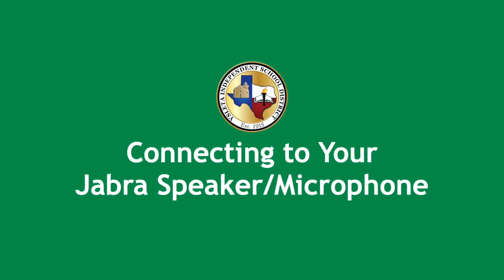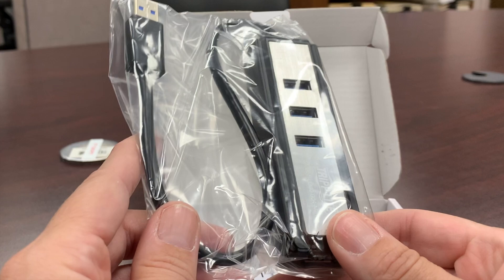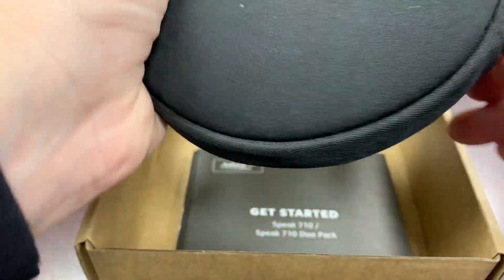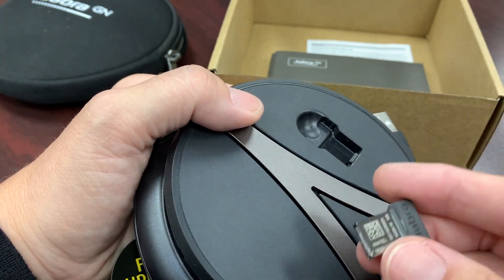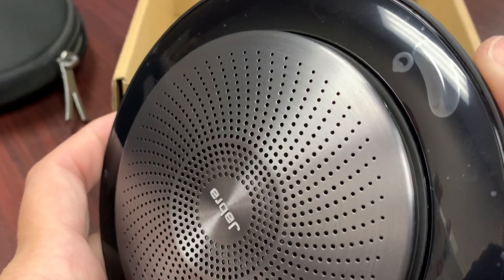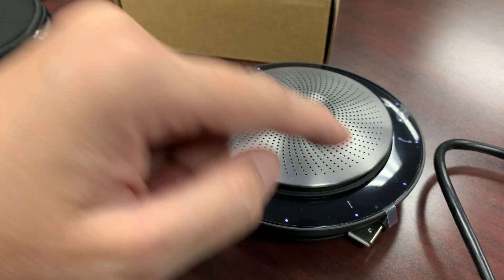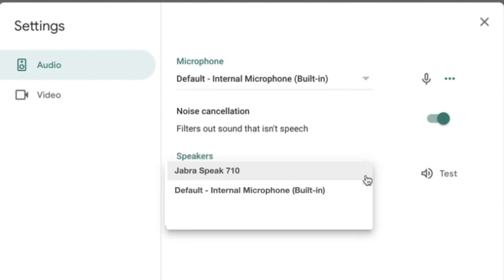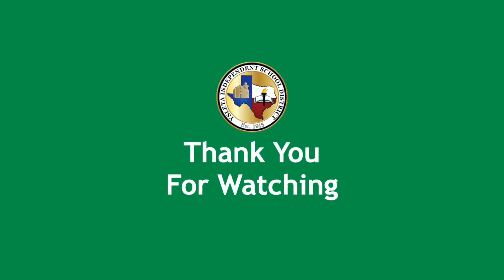Connecting Your Jabra Speaker/Microphone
This video demonstrates how to connect the Jabra speaker/microphone to your device and  Google™ Meet